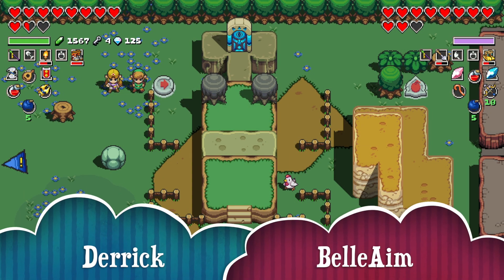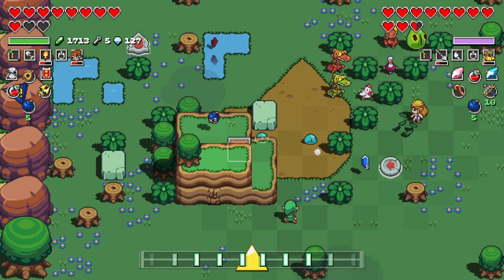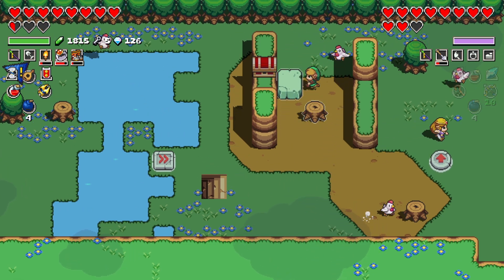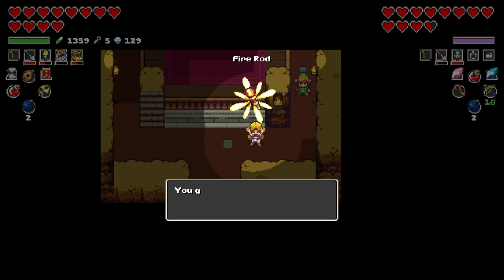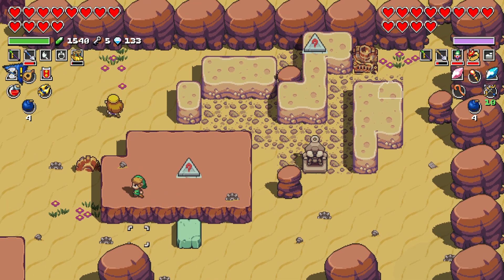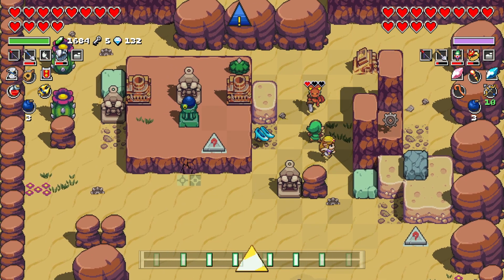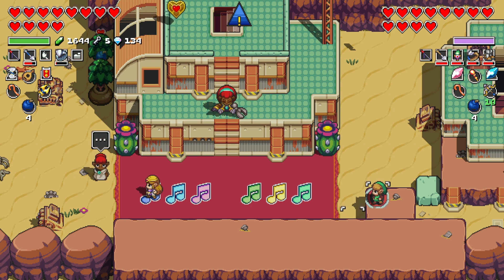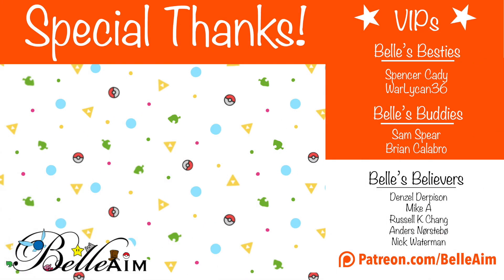Cadence of Hyrule co-op - Part 9 : Belle & Derrick (Gerudo Village, Cucco Attack)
Join BelleAim and Derrick they play through Cadence of Hyrule, Crypt of the Necro Dancer featuring the Legend of Zelda! (few, what a mouthful!). A beautiful, charming, and musically-inclined action-puzzler game. Especially fun in co-op!

If you enjoyed, be sure to let us know with comments, subs, and likes!

for reviews, discussions, analysis, and more!

*** Ways you can help support us***

Thank you so much! :D